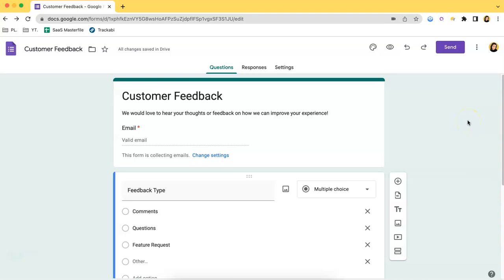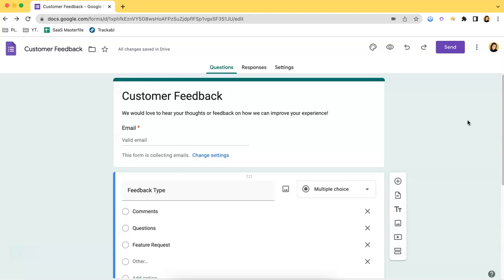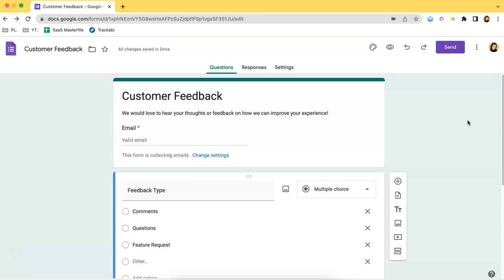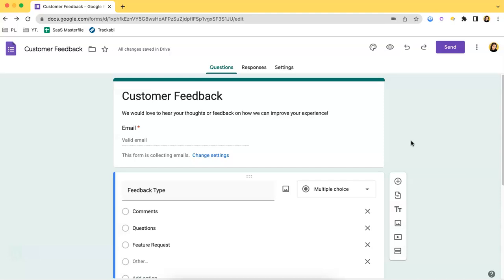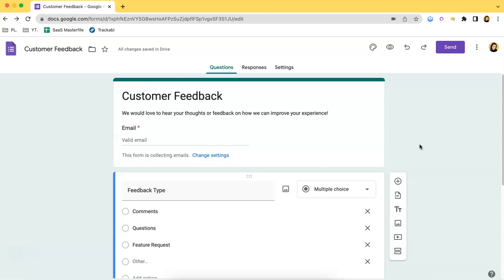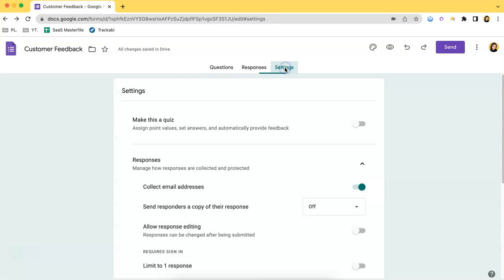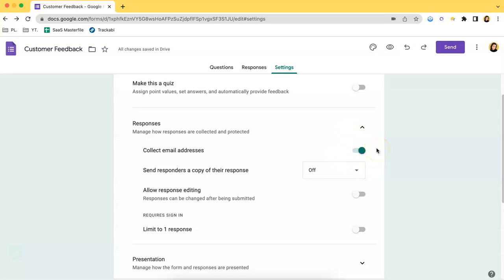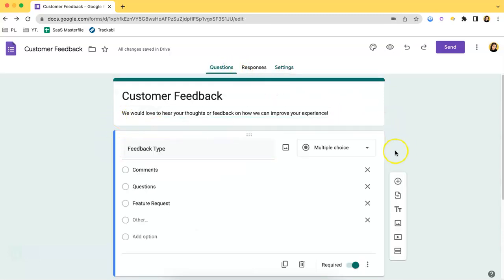How to Make a Google Form Anonymous | UpForm 2023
In this video, we'll teach you how to make a Google Form anonymous.